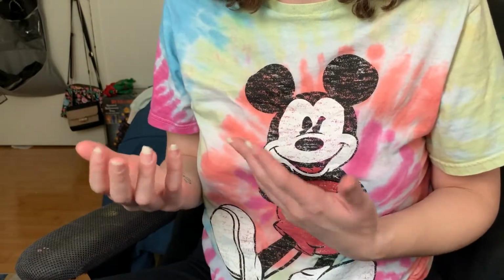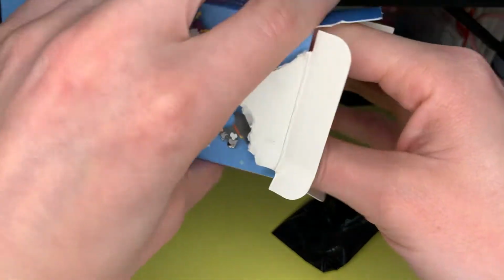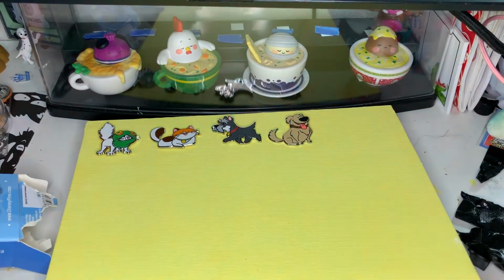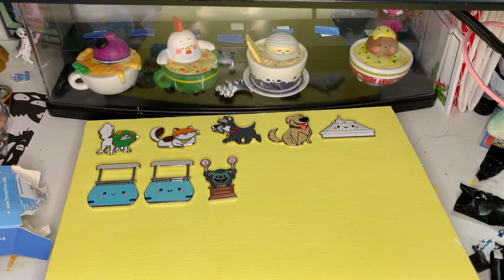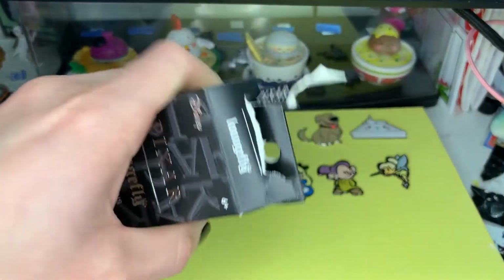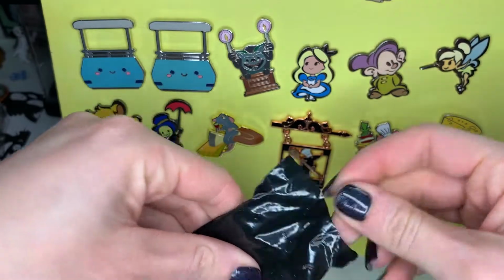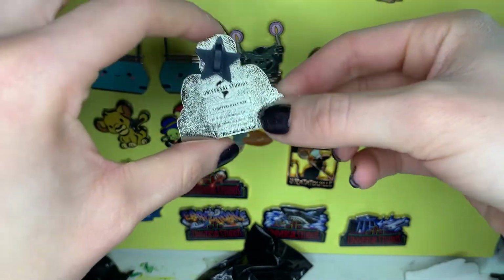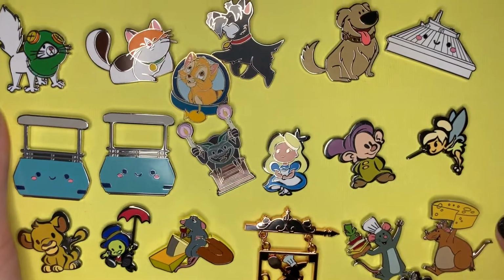Disney and Universal Blind Box Pin Opening | Kingdom of Cute, Cats and Dogs, Retro Logo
Welcome to Bean Box!

Today we are opening blind box pins I got from my trip to Disney World and Universal Studios in Florida!

 Tic Tok: @BeanBoxYT